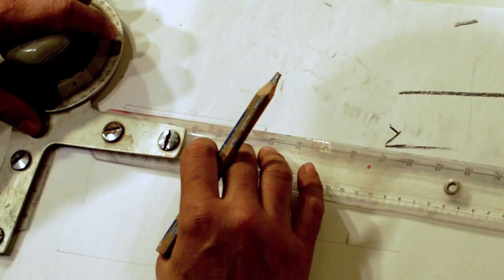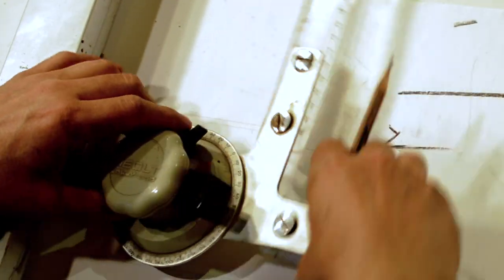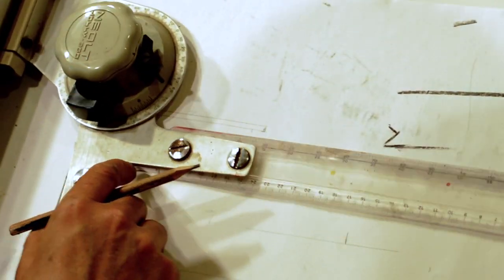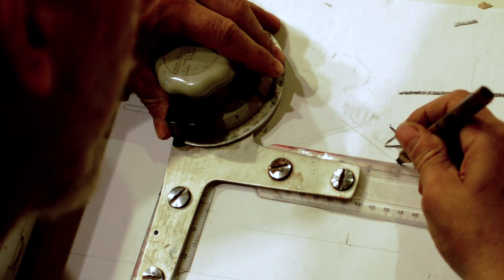🔴 Trestle Timber Framing - Grindbygg Part 4/30 -Theodolite, pits, plans and rocks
theodolite, pits, plans and rocks.

The fourth instalment of a "slow tv" style film about attempting to build a traditional frame building known in Norway as a "Grindbygg". While the quarantine continues I will be designing and building, using some stock  materials and some harvested materials. A fast pace high-lights film will come after this video-log series is complete however long that takes.